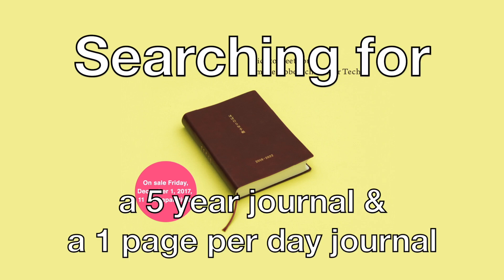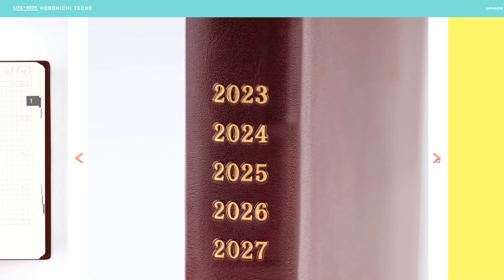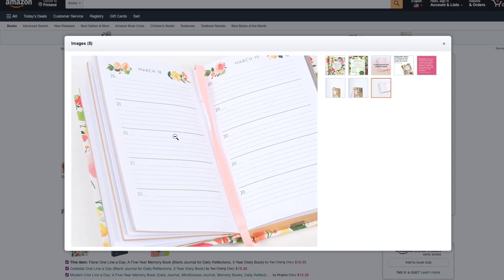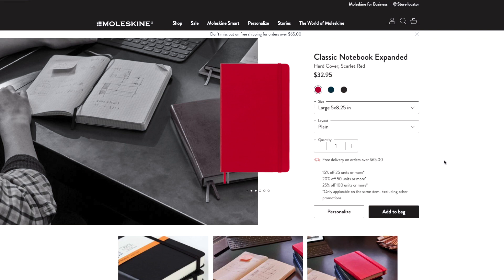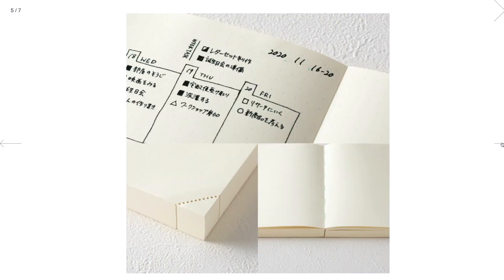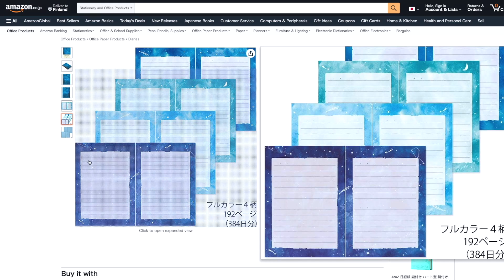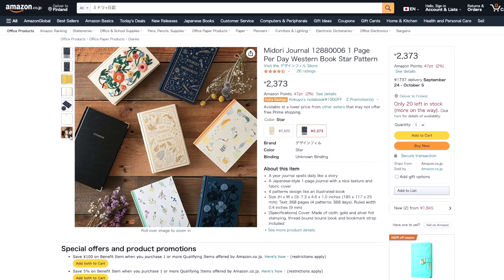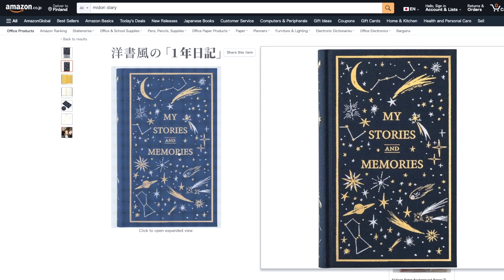5 year journals & 1 page per day journal options for memory keeping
Let's go (window) shop for a new 5 year journal and also a 1 page per day journal - or two...

My dream criteria:
- good quality paper
- lay-flat binding
- smaller than A5
- predated
- enough space to write
- not blank so it's easy to write in a straight line
- meets my aesthetics
- if notebook, must have at least 366 pages

This video shows only the options I found and considered, so I would love to hear your suggestions and recommendations too!

Do you use a 5 year journal? What do you love or hate about it?

Time stamps:

00:00 Intro
00:18 Hobonichi 5-Year Techo
02:41 Leuchtturm1917 Some lines a day 5 Year Memory Book
03:26 Paperblanks 5-Year Snapshot Journal
04:22 One Line a Day Five Year Memory Books
05:16 Stalogy 365Days Notebook
06:13 Quick rant about web shop search filters
07:10 Moleskine Classic Notebook Expanded
07:58 Random gift idea - Moleskine Passion Journals
08:50 Midori MD Notebook Journal 1 Day 1 Page
09:57 Midori Journals
10:24 Midori Diary with Night Sky Pattern
10:47 Youtube memories journal idea
12:12 Midori Diary with Dog Pattern
12:35 Midori Journal 1 Page Per Day Star Pattern
12:58 Lifetime memories project update
14:22 Midori Journal 1 Page Per Day Animal Pattern
15:03 Midori Journal Embroidered Floral Beige
15:22 Midori Journal Embroidered Floral Navy Blue
15:59 Conclusion
16:33 Outro

Links mentioned:

Youtube memories idea
Planning With K